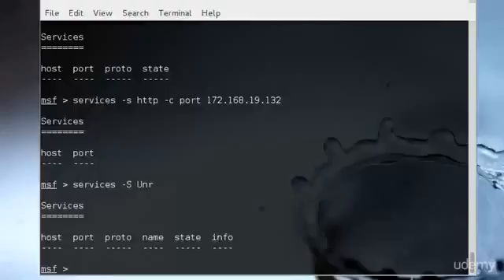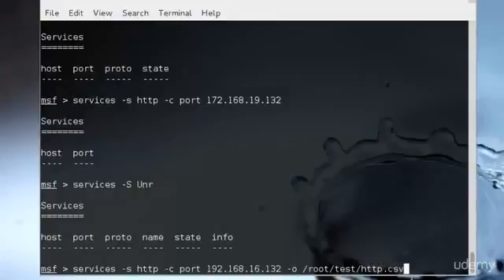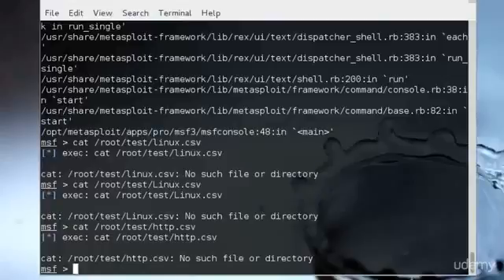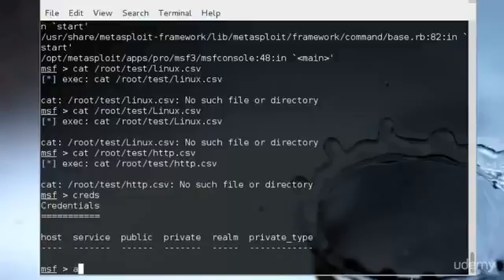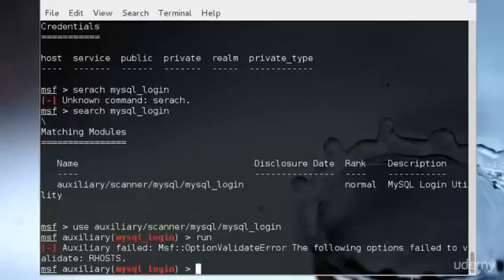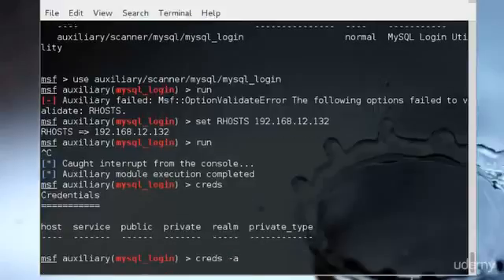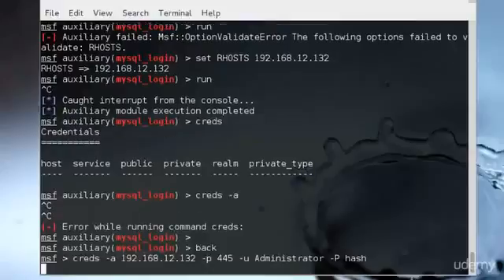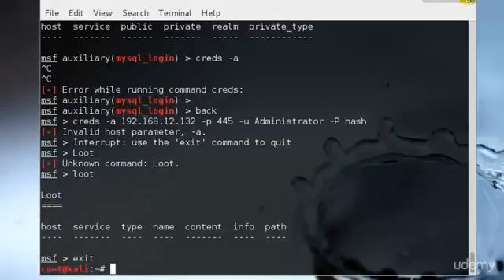Lesson 120 _ Exporting Databases Shown in Praticals.mp4